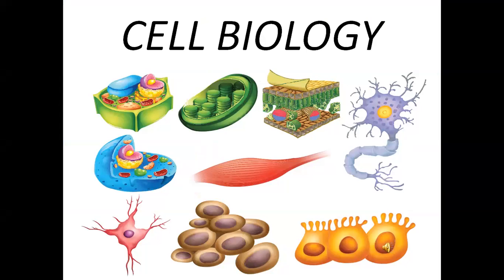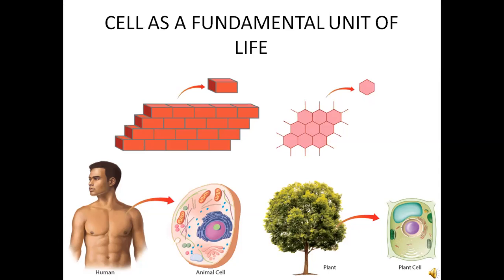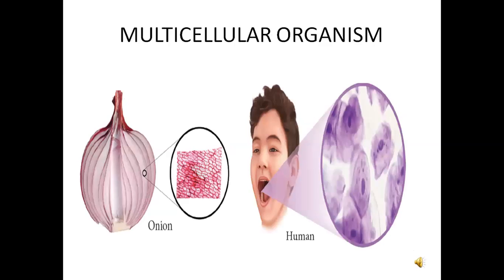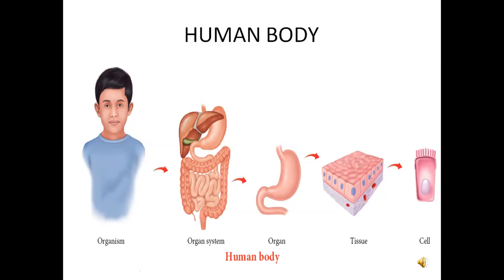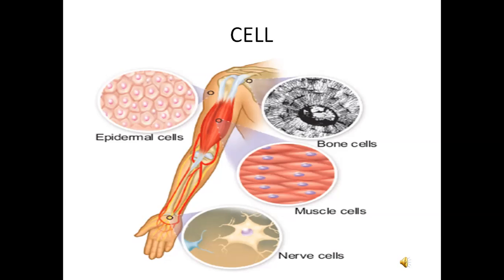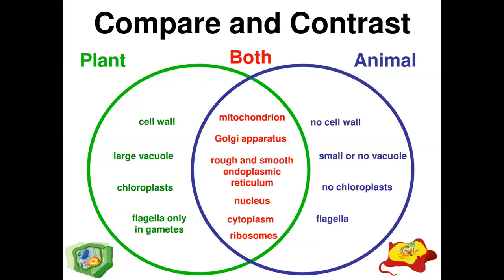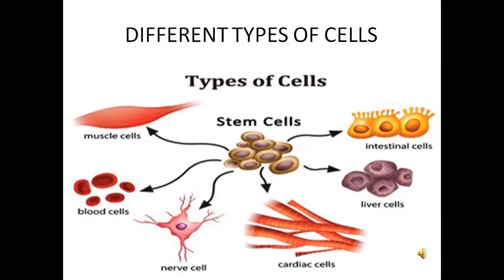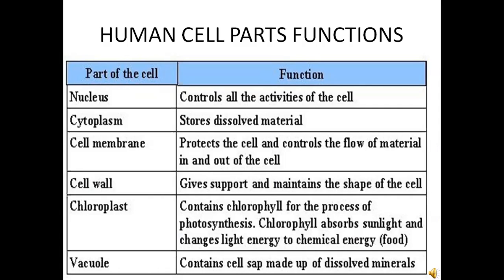CLASS 7 Std SCIENCE Mrs.R.NIRMALA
UNIT 3 CELL BIOLOGY